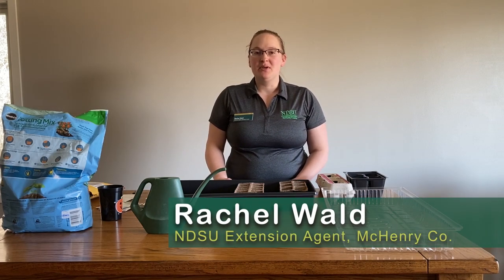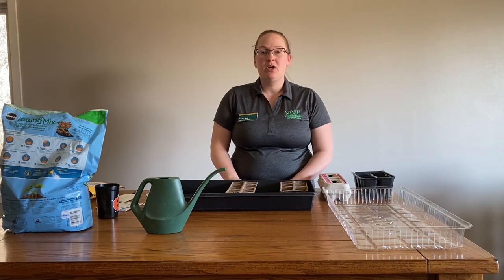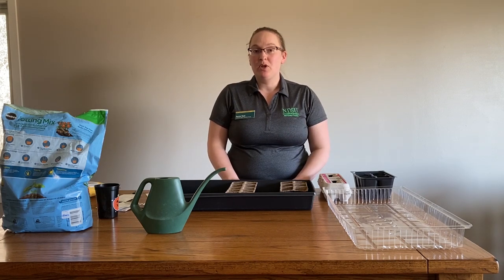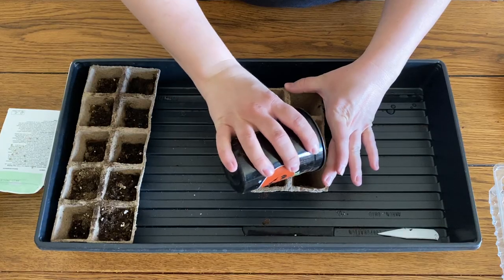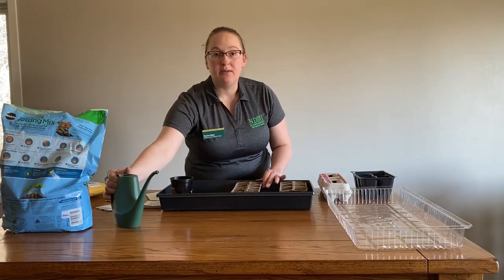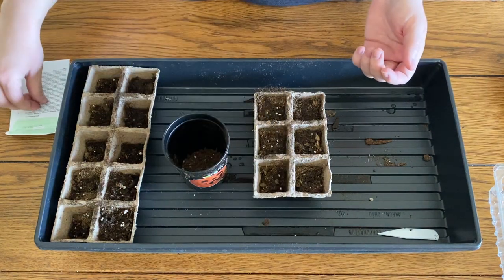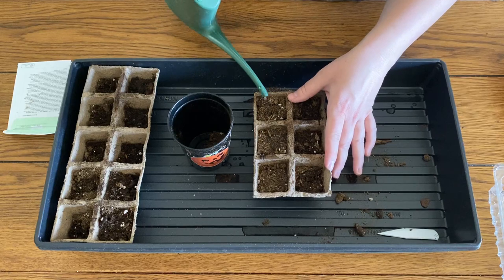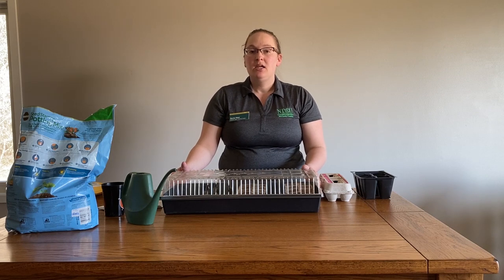Starting Seeds for your Garden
Get a jump on the spring season and get your plants started.  Here is an easy how to for getting set up.